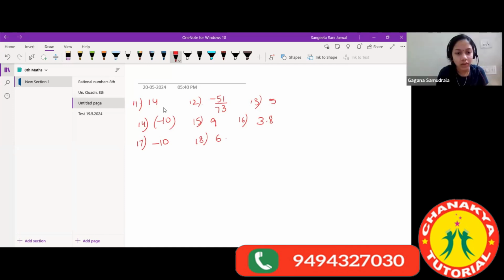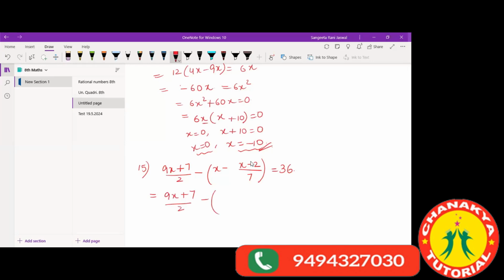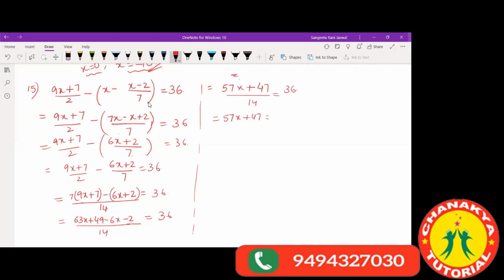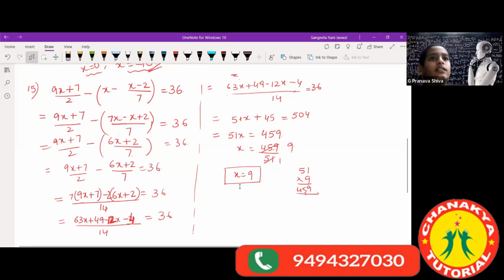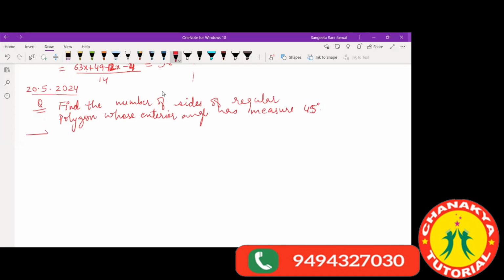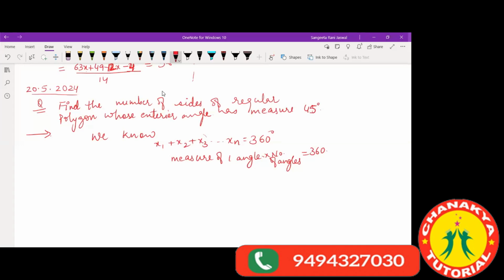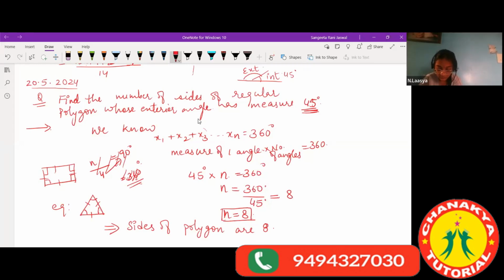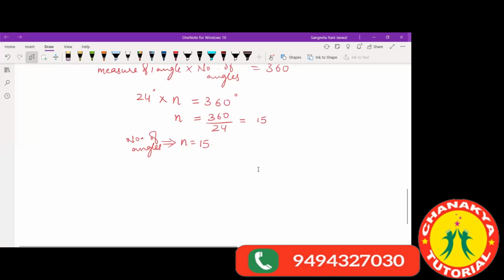Doubt session quadrilateral